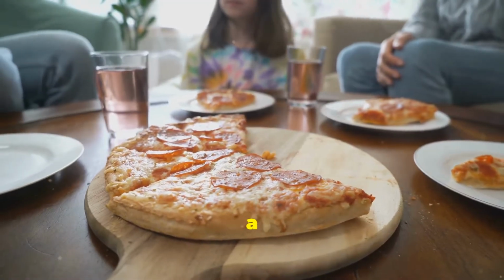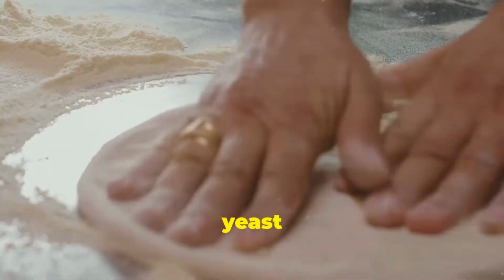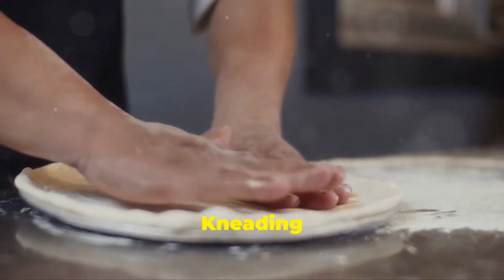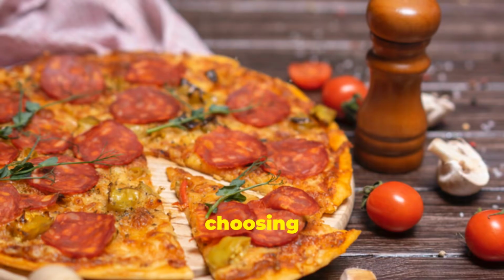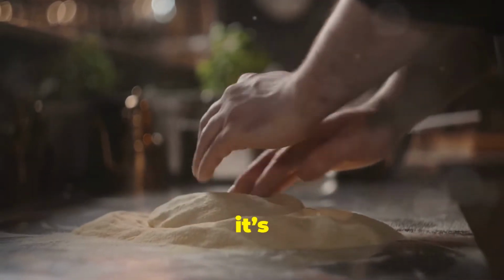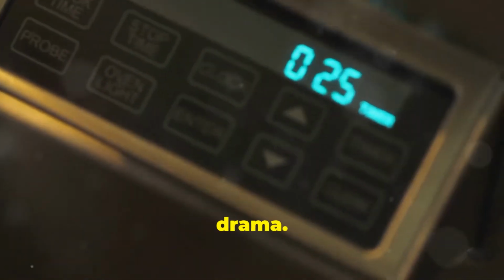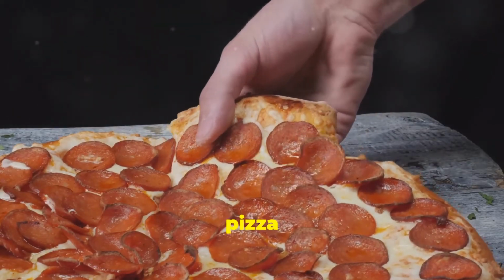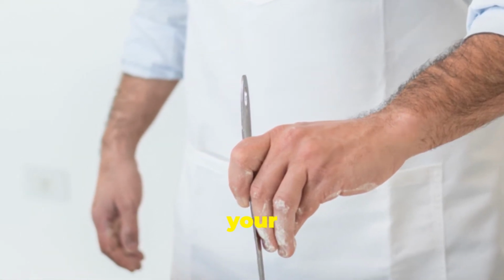How to Make the Perfect Pepperoni Pizza at Home!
1 view 3 hrs ago
Dive into the sensory journey of baking the perfect pepperoni pizza! From the delightful aroma of rising dough and melting cheese to the art of kneading and shaping, this video celebrates the process and history of pizza-making. Learn the secrets of using high-protein bread flour, activating yeast, and creating a rich tomato sauce. Discover why pepperoni became America's favorite topping and how to ensure even distribution for the perfect bite. Get tips on using a pizza stone for that professional touch and enjoy the nostalgic flavors that make pepperoni pizza so special. Join us and create pizza memories!
See less
OUTLINE:
00:00:00 Pizza Night Magic!
00:00:24 A Slice of History
00:01:03 Pepperoni Passion

00:00:00 Pizza Night Magic!

00:00:24 A Slice of History

00:01:03 Pepperoni Passion

00:01:48 Flour Power!

00:02:23 The Tiny Chef

00:02:57 A Splash of Flavor

00:03:33 Bringing It All Together

00:04:04 Building Strength and Texture

00:04:34 A Time for Relaxation and Growth

00:05:03 Releasing the Air and Building Flavor

00:05:34 Crafting the Perfect Sauce

00:06:06 Choosing Your Circles of Delight

00:06:32 Cheese, Glorious Cheese!

00:07:06 Prepping the Pizza Stone, Our Baking Superhero

00:07:36 From Dough Ball to Pizza Round

00:08:13 Spreading the Flavor Foundation

00:08:59 Arranging the Circles of Joy

00:09:54 Baking Our Masterpiece

00:10:54 Rotating for Even Browning

00:11:43 Is It Ready Yet? Signs of Pizza Perfection

00:12:43 Serving and Savoring Your Masterpiece